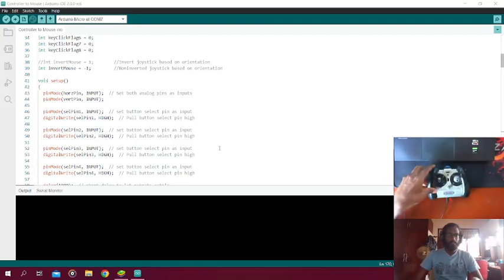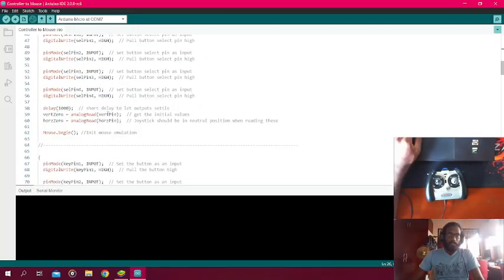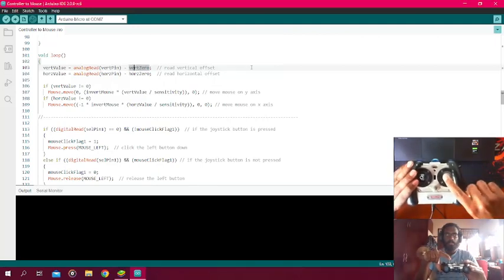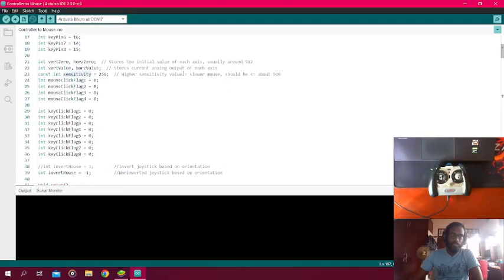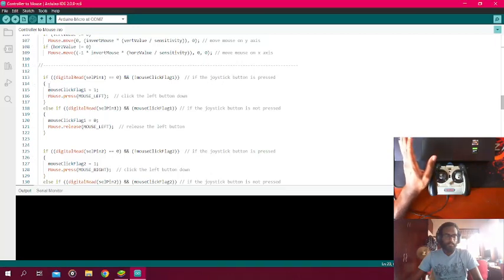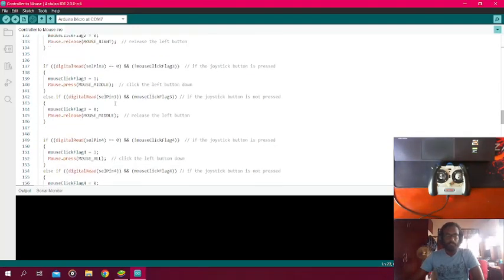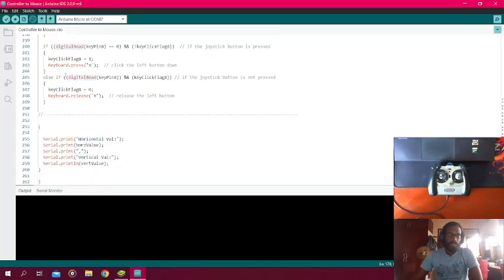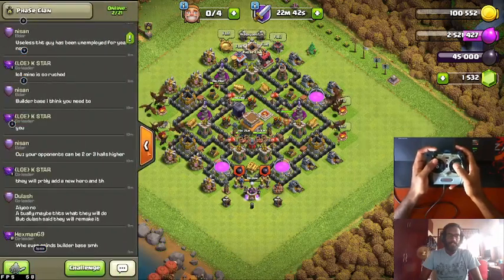Turning a the Homemade Controller into a Mouse and Keyboard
Recently had a thought to convert the controller to work on quite literally any game and started with the boyes and Clash of Clans. After all, with a bunch of coding tips and tricks from the included examples on the IDE itself, wallah, the mouse/keyboard controller was born.